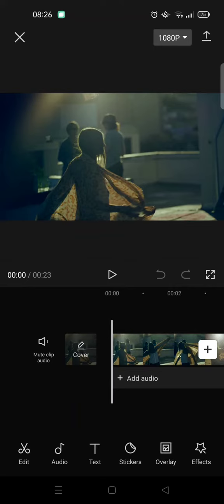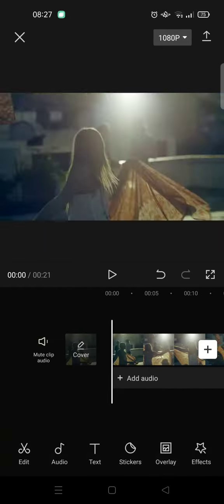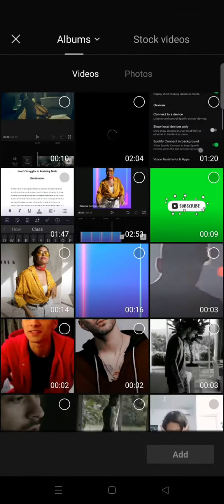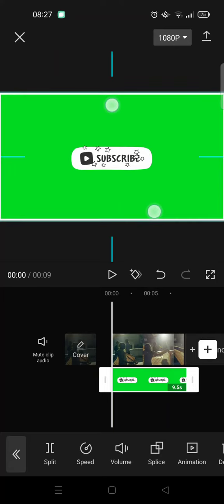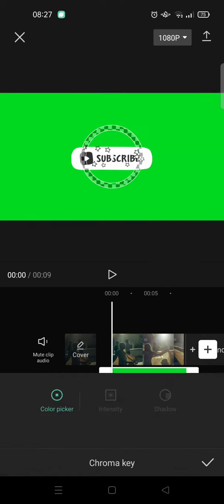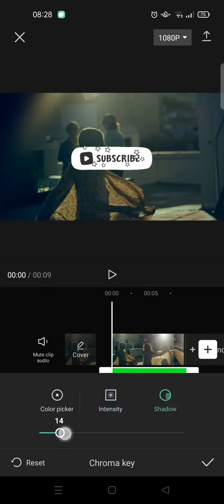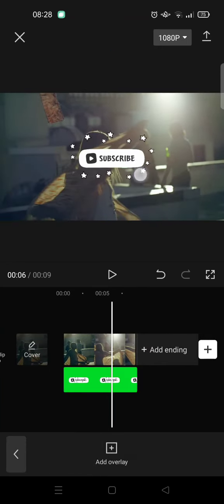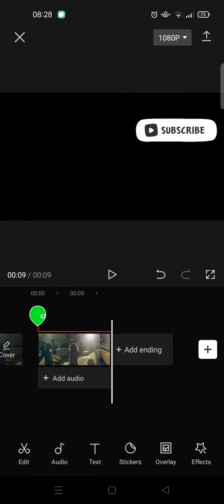How to Apply Green Screen on CapCut Mobile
It's so easy to apply a green screen on CapCut mobile